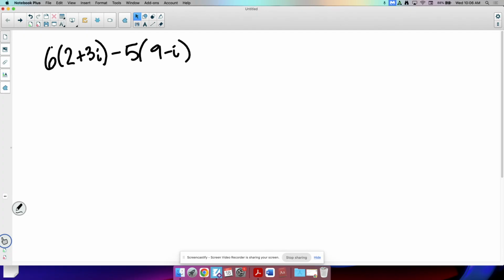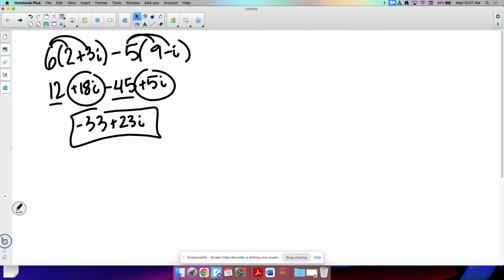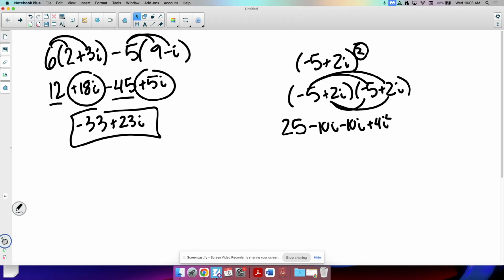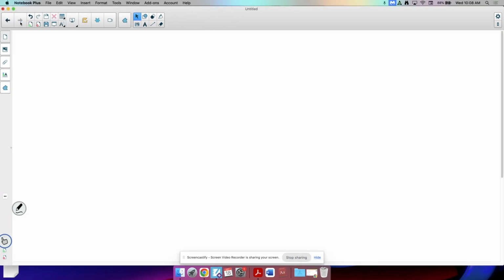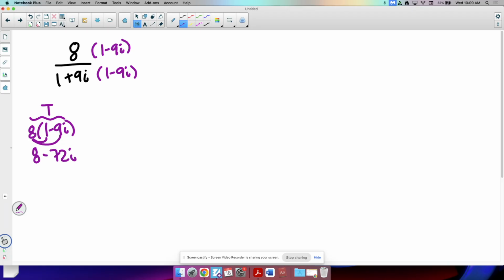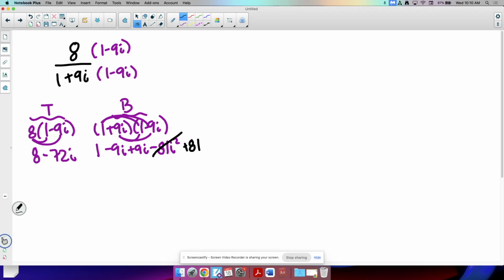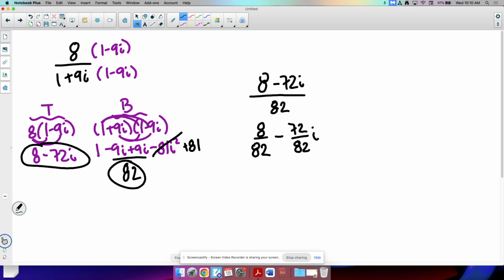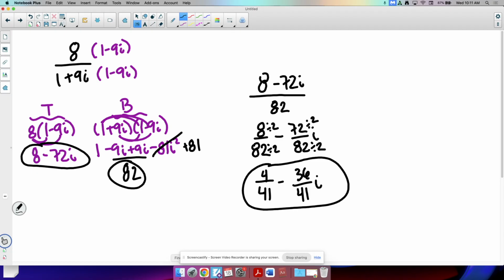Alg2: Complex and Rationals REVIEW!